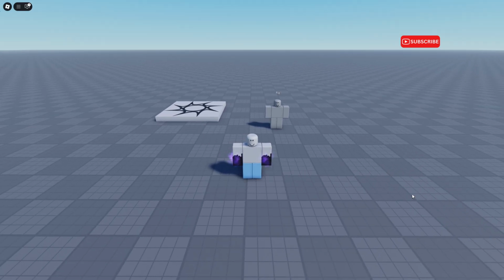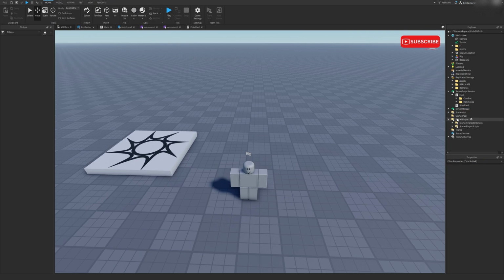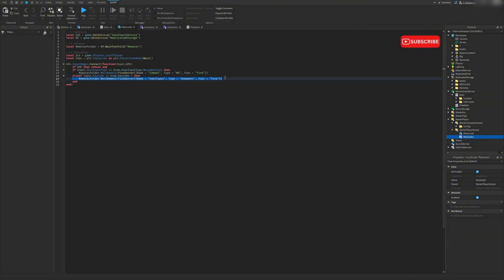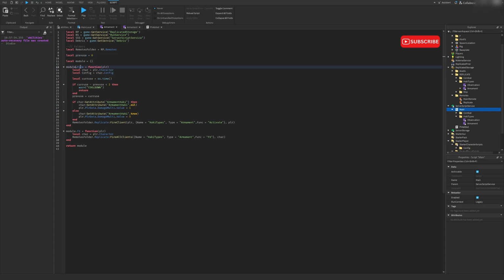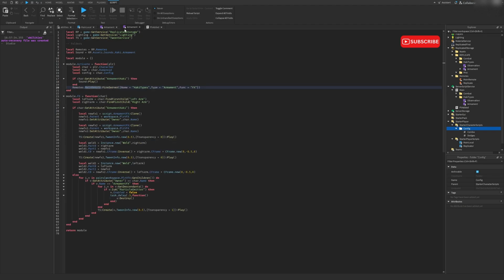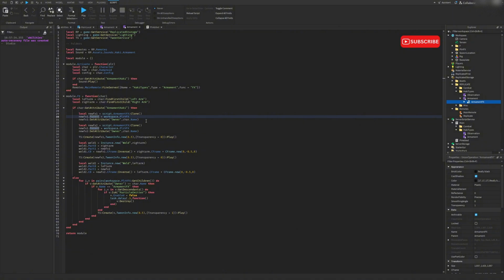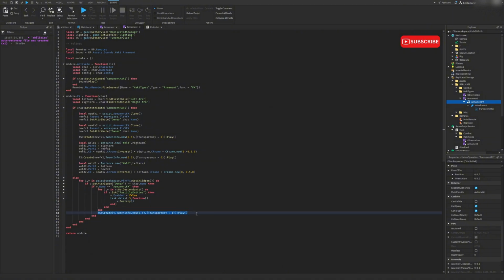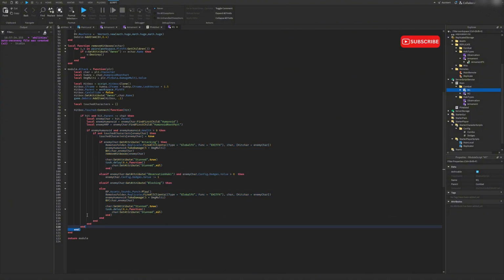How to Make an Armament Haki System in Roblox Studio! 🔥 (Roblox Scripting Tutorial)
Want to add a powerful Armament Haki system to your Roblox game? In this tutorial, I'll show you how to script an Armament Haki ability in Roblox Studio using Lua scripting! We'll cover:

✅ Activating & Deactivating Haki
✅ Damage Buffs
✅ Black Coating Effect on Limbs
✅ Epic Visual Effects & Sounds

💡 Perfect for One Piece-inspired games or anime fighting games!